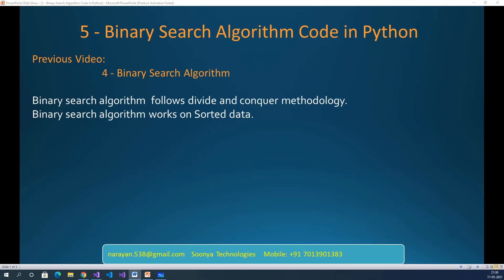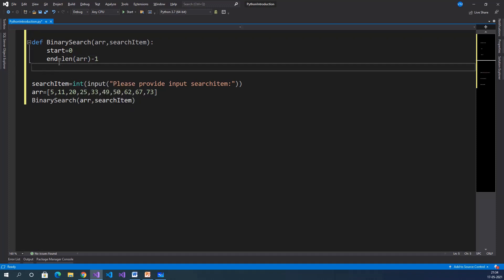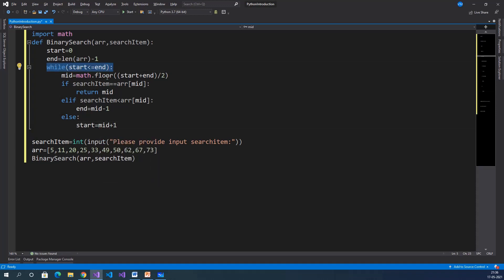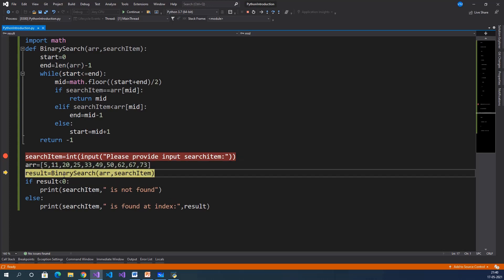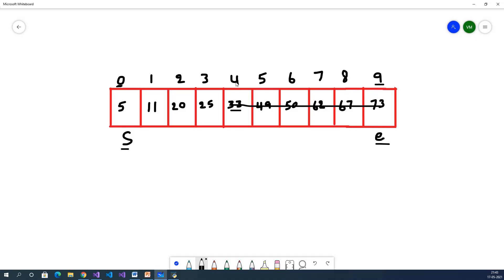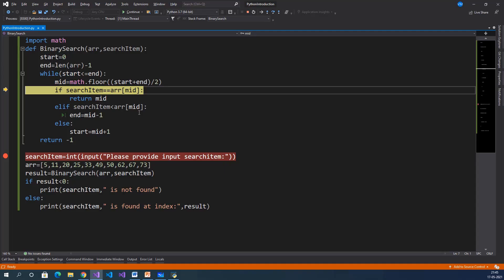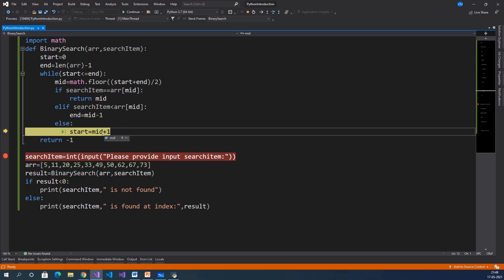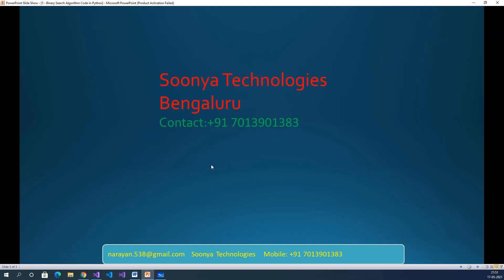5 - Binary Search Algorithm Code in Python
Binary search, also known as half-interval search, logarithmic search, or binary chop, is a search algorithm that finds the position of a target value within a sorted array.
Binary search begins by comparing an element in the middle of the array with the target value.
If the target value matches the element, its position in the array is returned. If the target value is less than the element, the search continues in the lower half of the array.
If the target value is greater than the element, the search continues in the upper half of the array.
By doing this, the algorithm eliminates the half in which the target value cannot lie in each iteration.
We have discussed Binary Search algorithm code in Python in this video but logic is common for any programming language.

Time Complexity:
   Best Case: O(1)
   Average Case: O(log n)
   Worst case: O(log n)
Space Complexity: O(1)